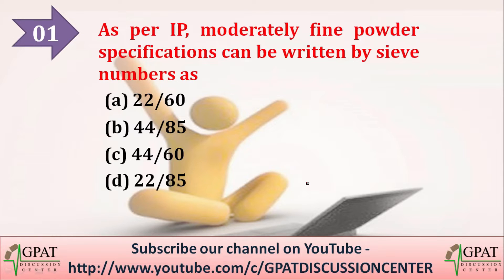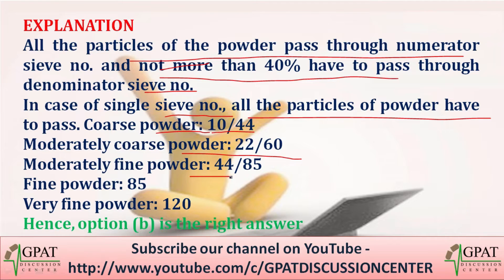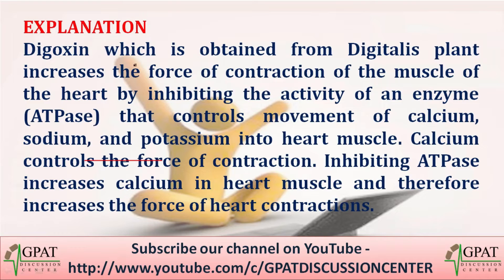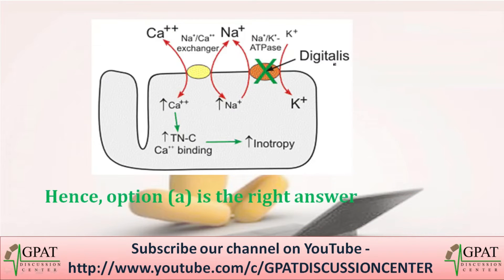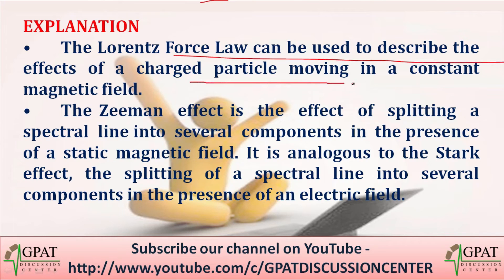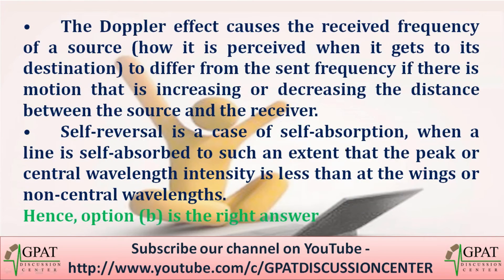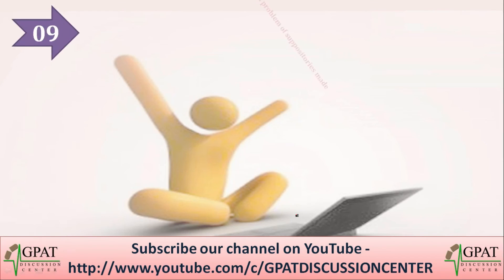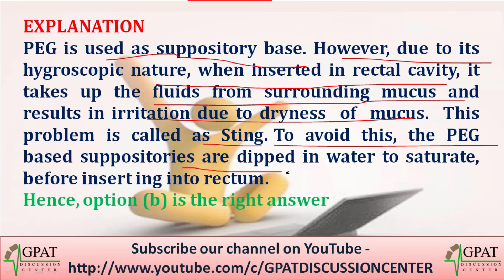GPAT MODEL PAPER -14 | GPAT-2021 | LAKSHYA GPAT | GDC GPAT